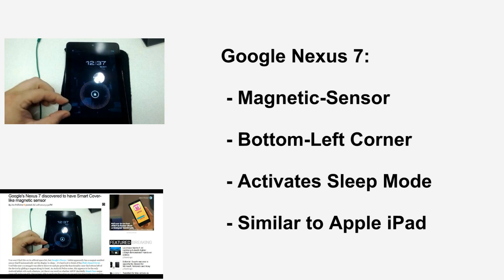Tech News: Google's Nexus 7 Smart Cover-Like Magnetic Sensor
We all know about the Apple iPad, Apple's Smart Covers, and the ability to latch it to your Apple iPad. But, recent discovery (By A YouTuber) , shows that the Google Nexus has the same ability. Its in the lower left corner, around the bezel. Check it!

YouTuber: wwscoggin